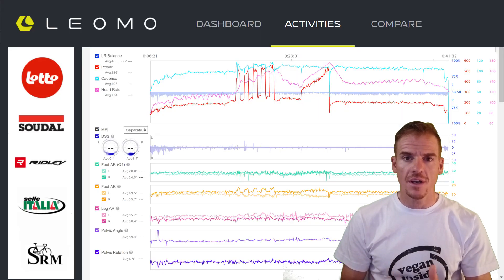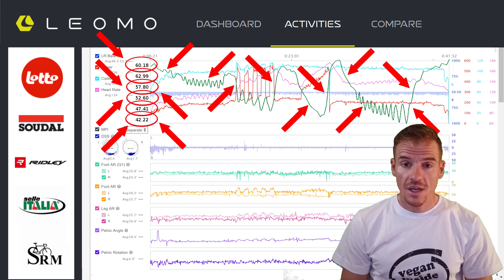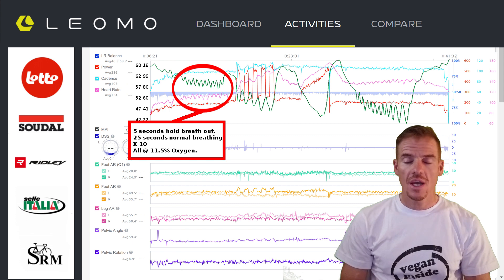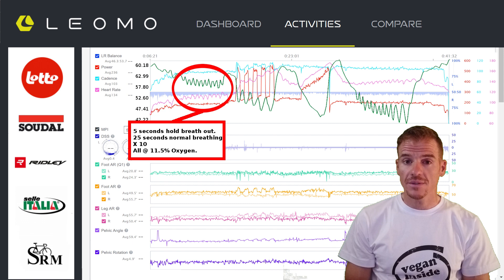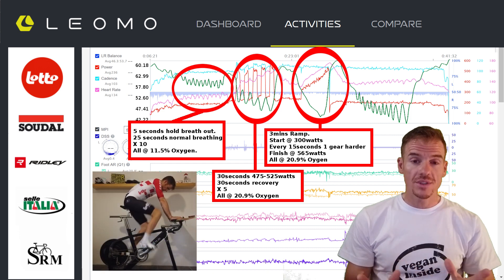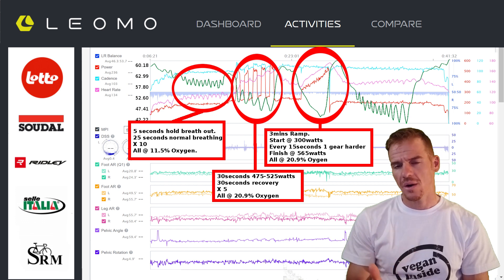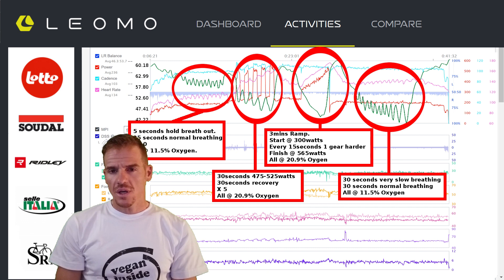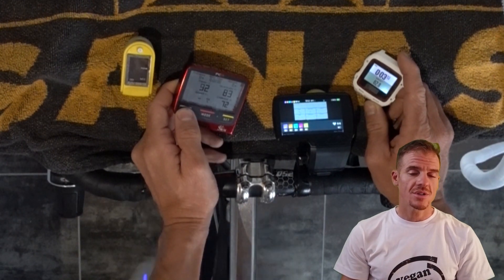Altitude training with Humon Hex and what the readings are!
This is super interesting training here. 4 different intervals and comparing the smO2 readings with smO2 reading while training on 11.5% oxygen content. How altitude can have the same effect as training at high wattage with smO2. or does it??? Let me know what you think!

For a brief intro what the Humon Hex is please look at this video: